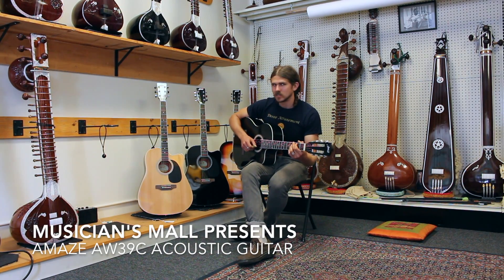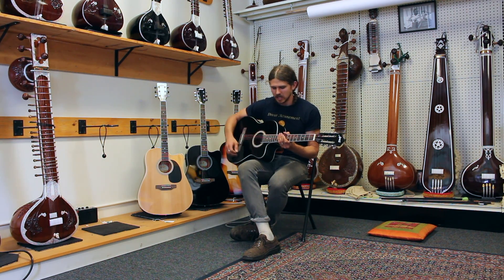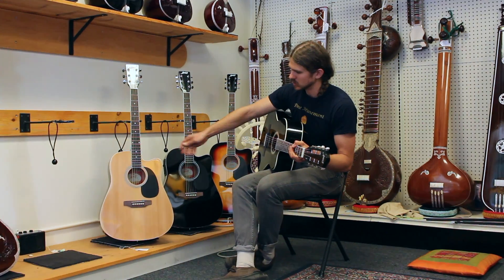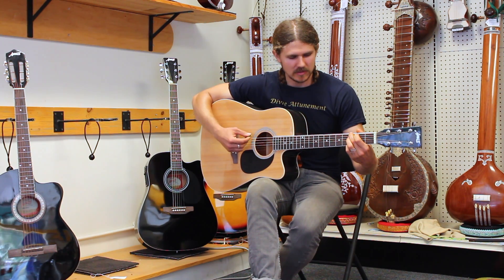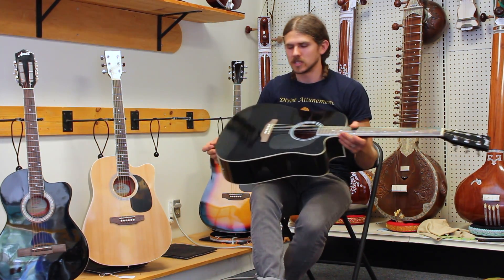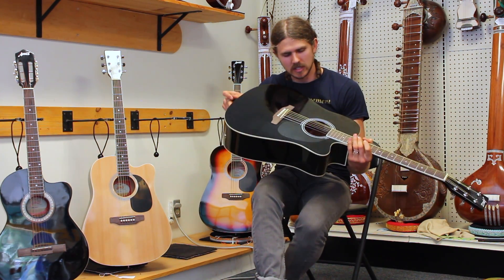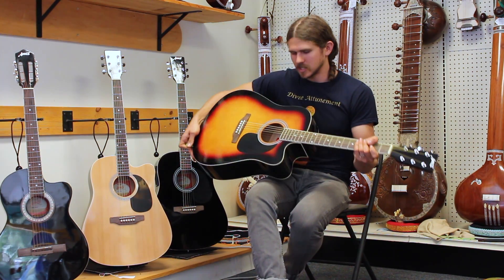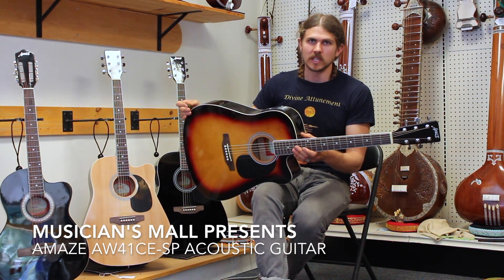Amaze Acoustic Guitars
Our beginner guitars